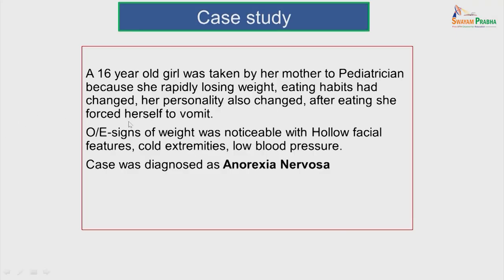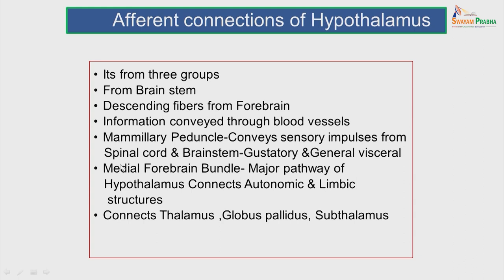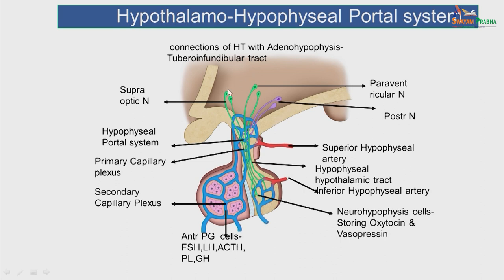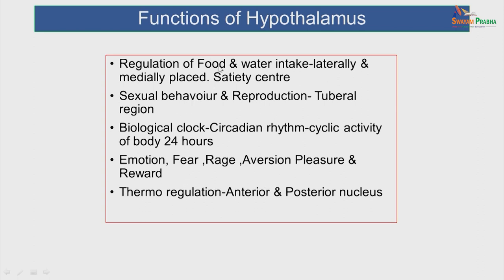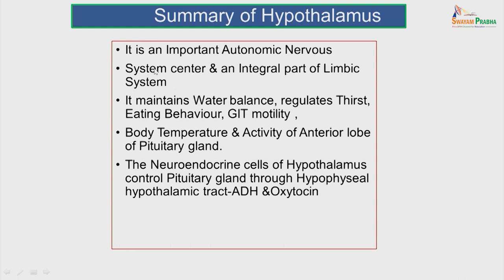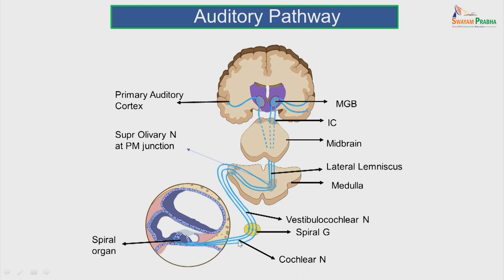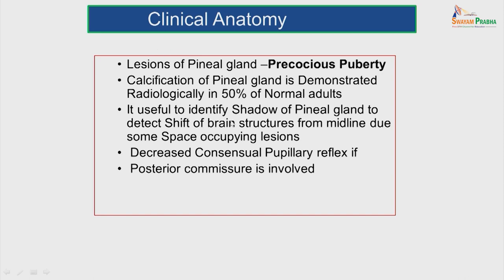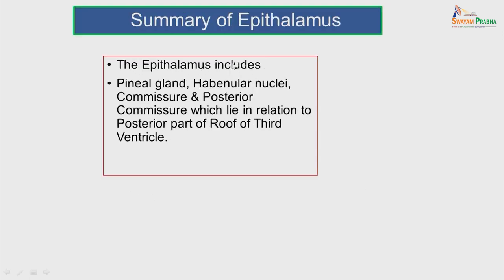Hypothalamus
thalamus, hypothalamus, epithalamus, metathalamus, subthalamus, hypothalamic nuclei, pituitary gland, neuroendocrine functions, anorexia nervosa, auditory and visual pathways